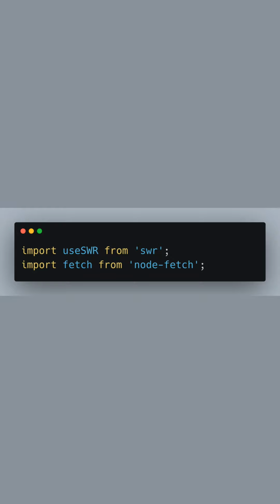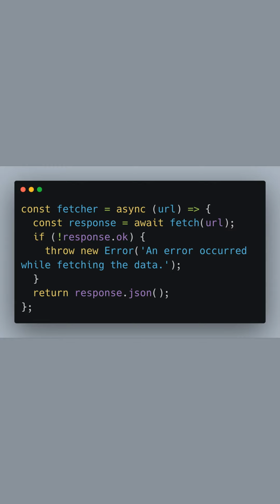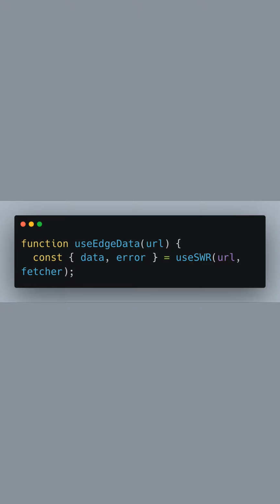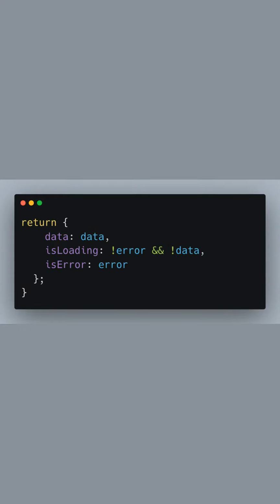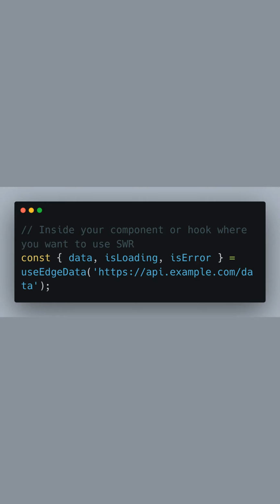Master Web Fetching with SWR!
Mastering SWR for Data Fetching ⬇️

- learn SWR basics
- understand stale-while-revalidate